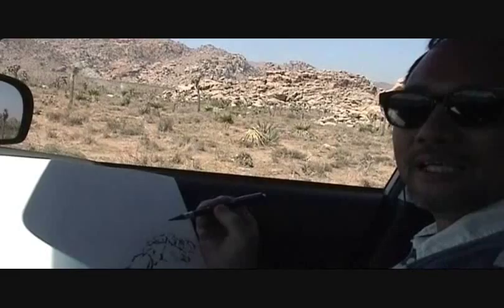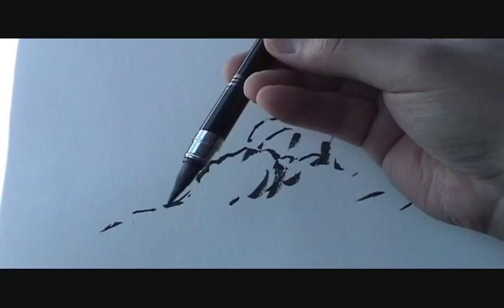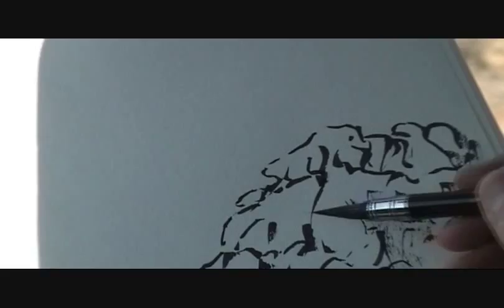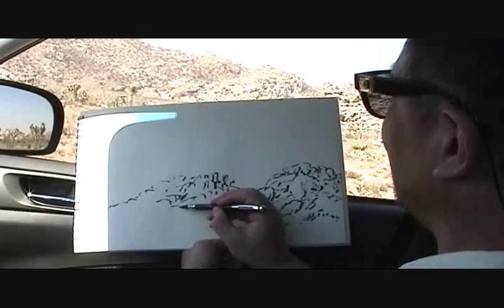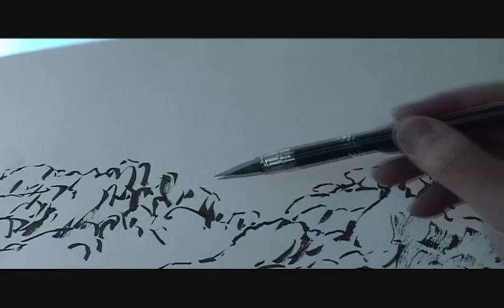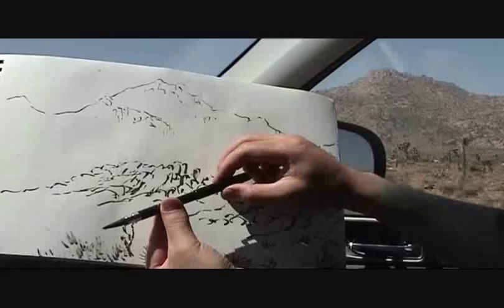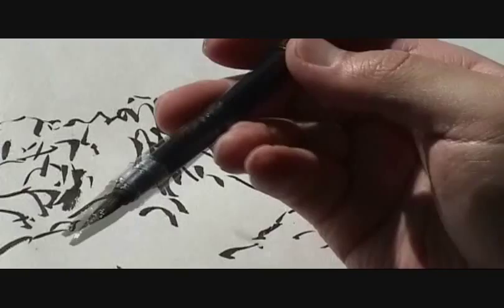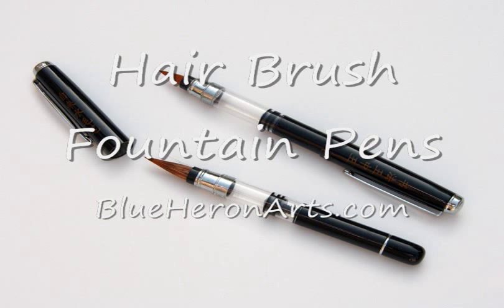A Ink & Watercolor Landscape Painting of Joshua Tree NP with Piston Waterbrush Pen(1/2)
I did the ink and Amy did the coloring. For more information on the whaterbrush pens, please